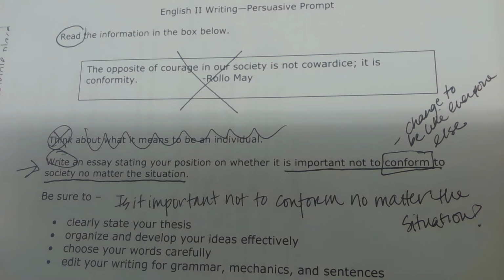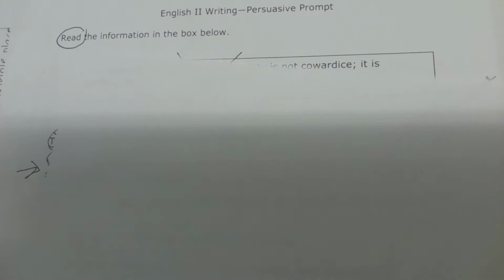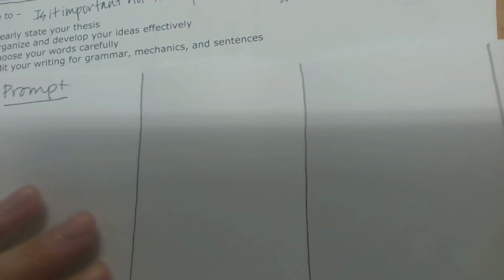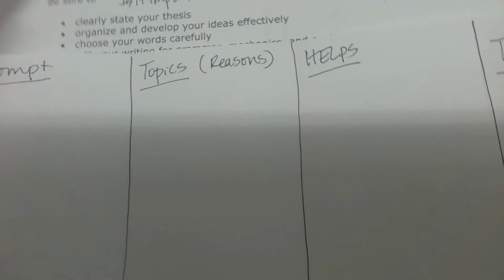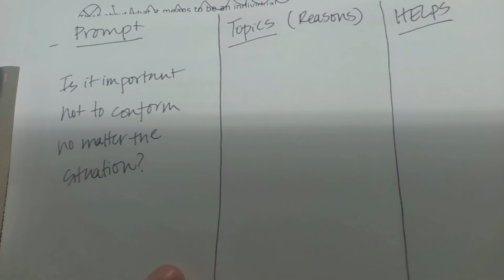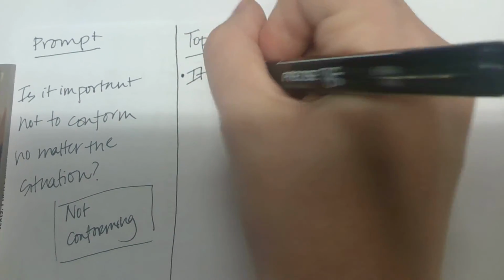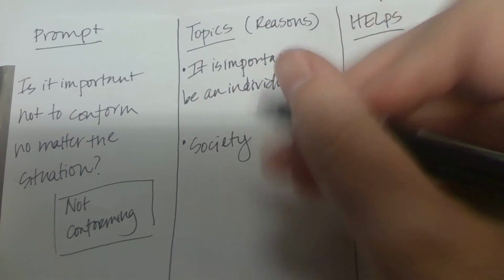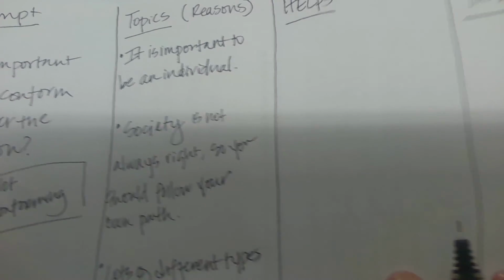Persuasive Insider Chart Topics